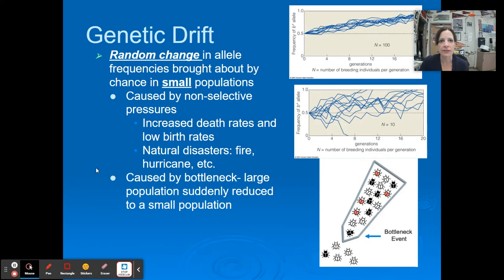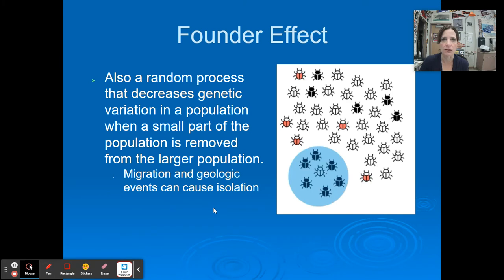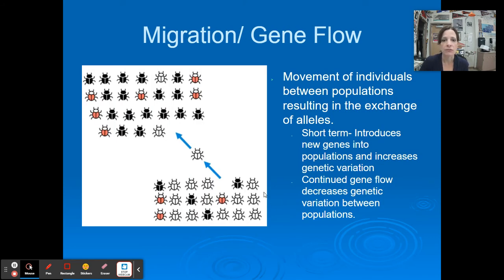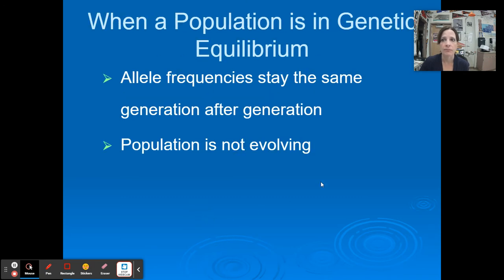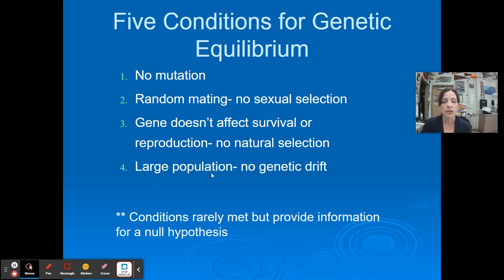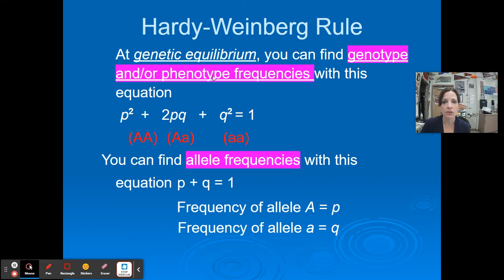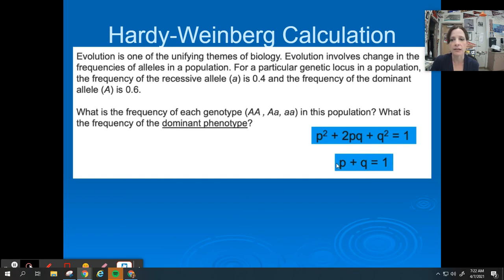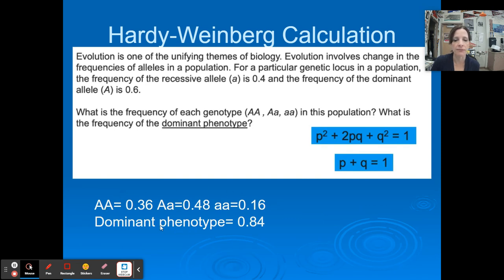Evolution and Genetics of Populations